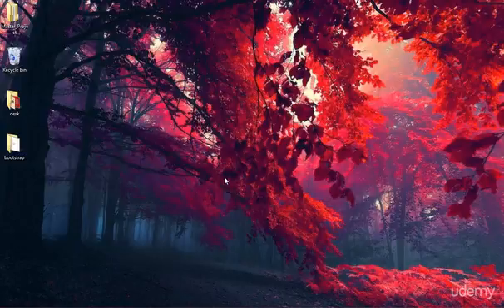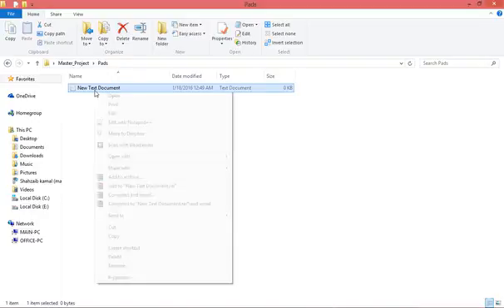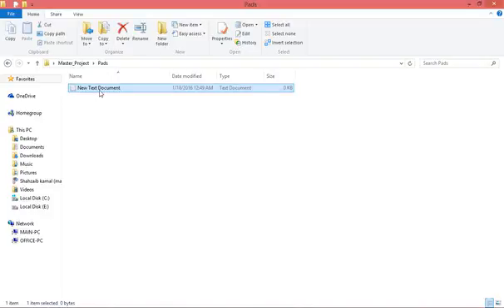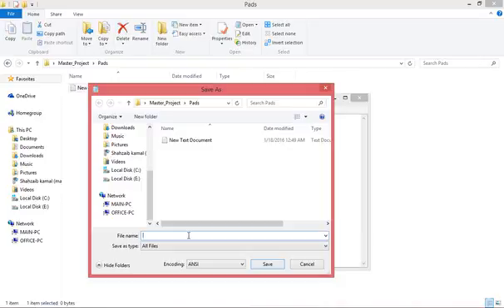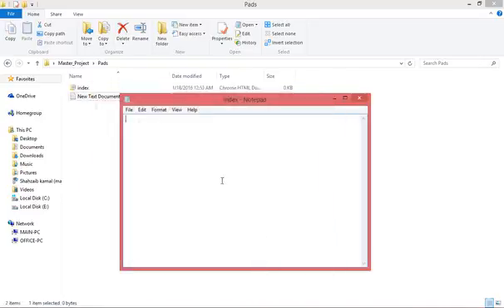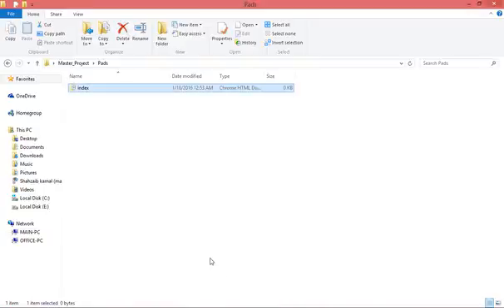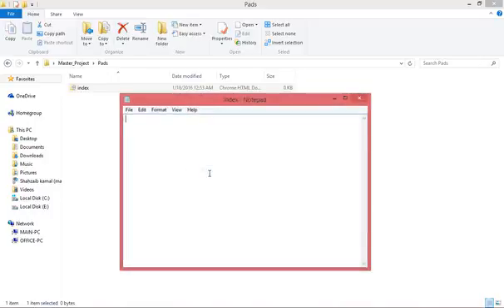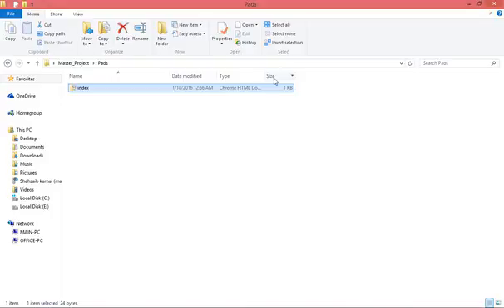3 entals of Coding!